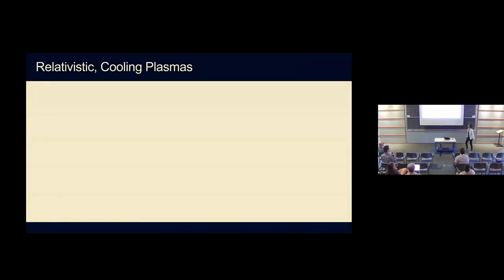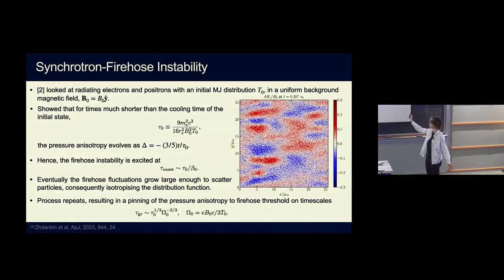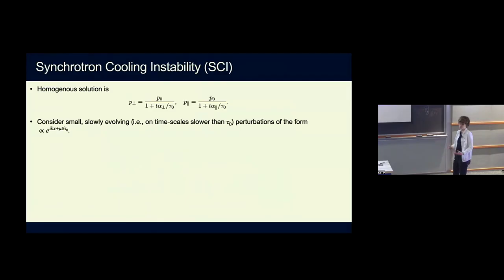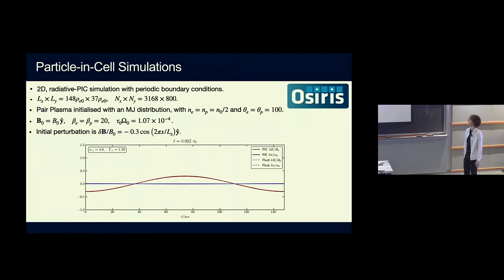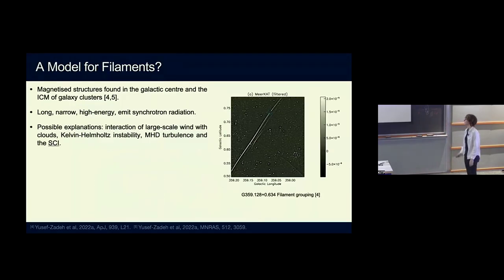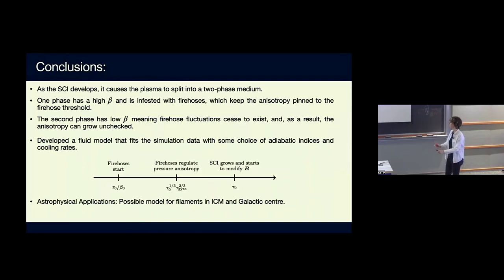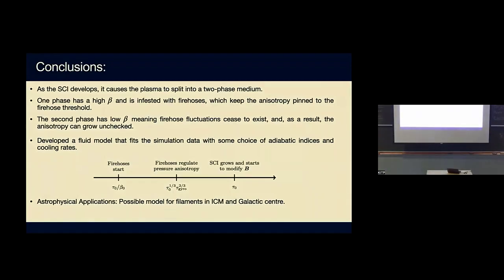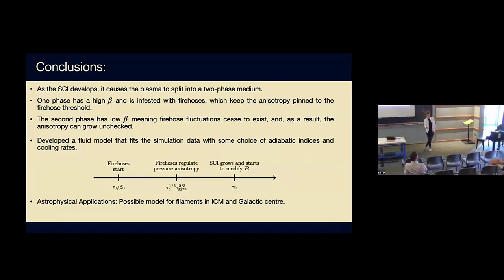Two-Phase Structure of Synchrotron-Cooling-Unstable Relativistic... | Agnieszka Wierzchucka (Oxford)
Full title: Two-Phase Structure of Synchrotron-Cooling-Unstable Relativistic Plasma